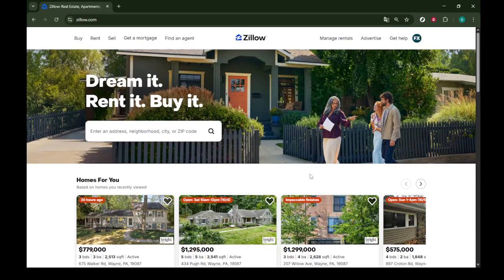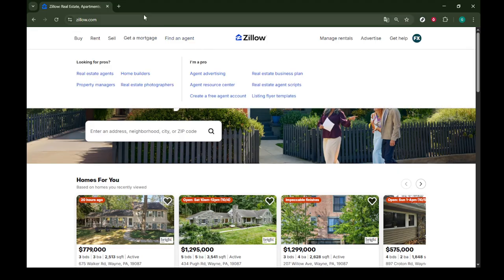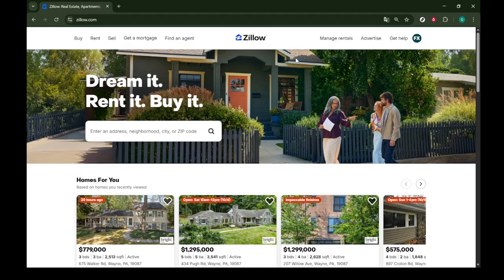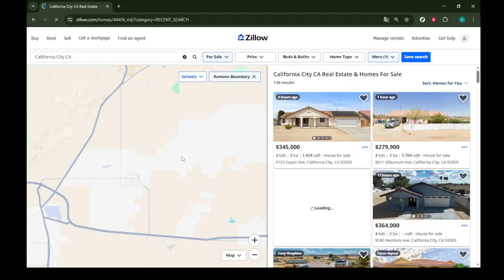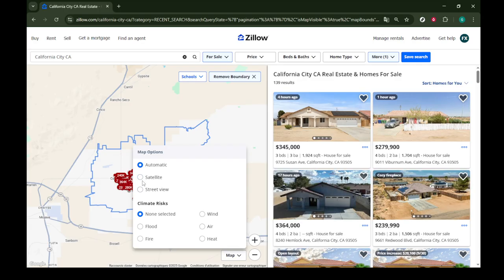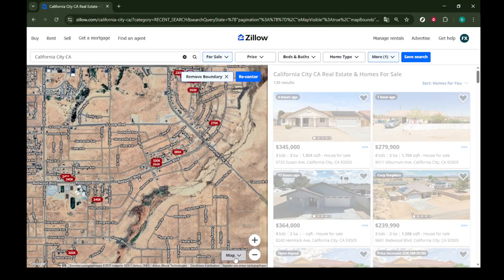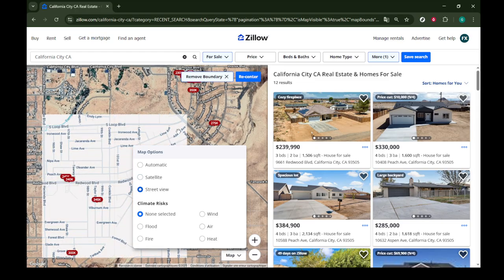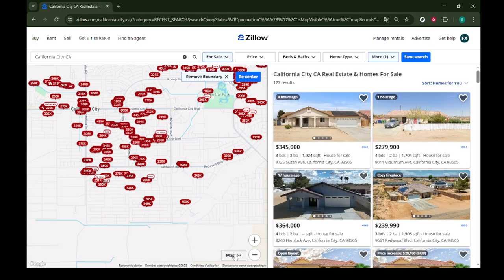How To Change The Map Style On Zillow (Quick Guide)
Learn how to change the map style on Zillow. Easy step-by-step guide to customize your Zillow map view.